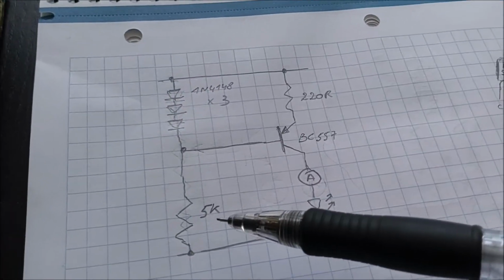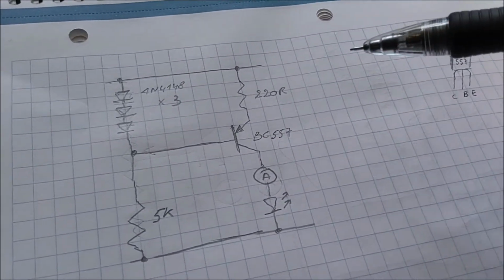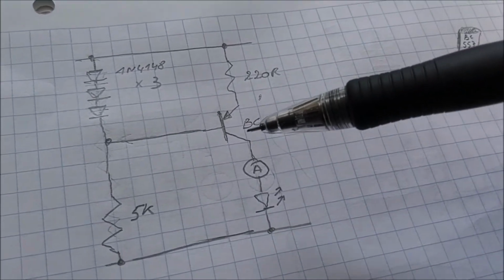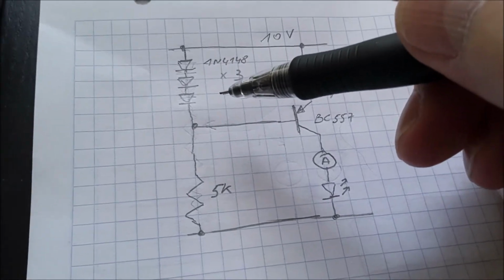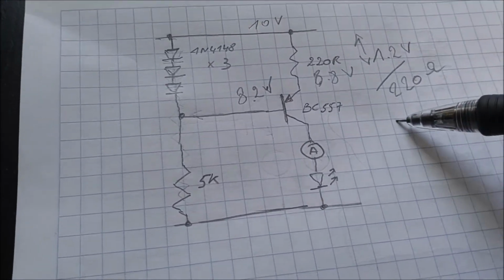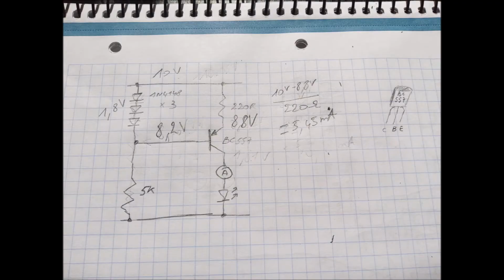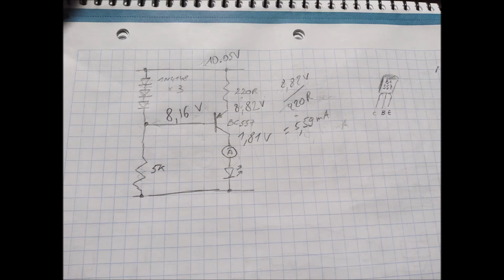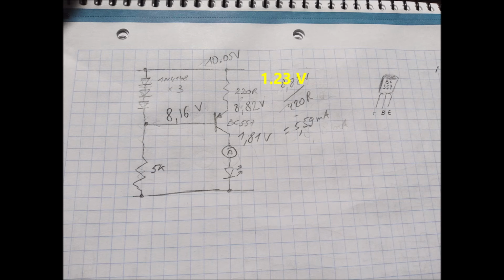Constant Current Circuit with 1 Transistor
From The Art of Electronics, circuit 2.23 C
Using a BC557 B PNP bipolar transistor
Related blog: